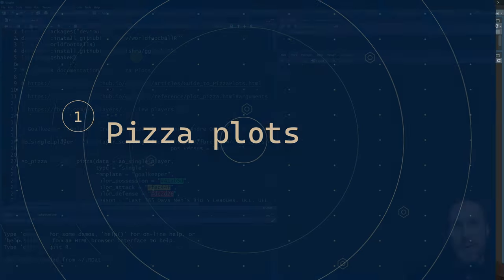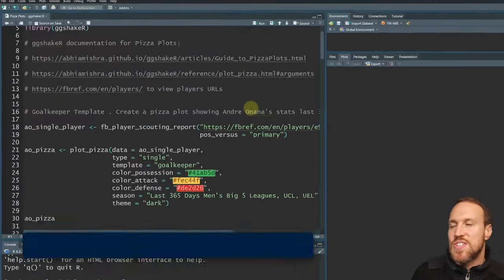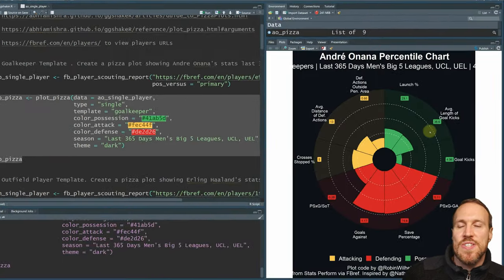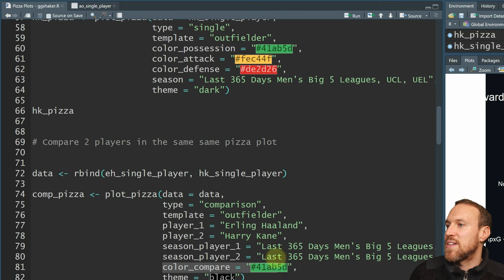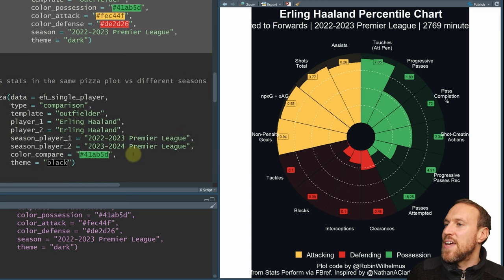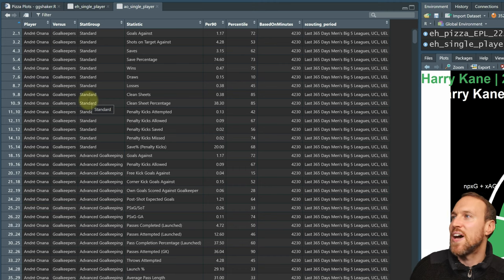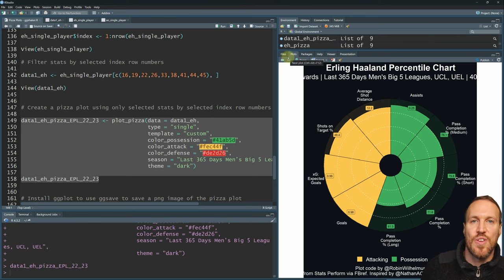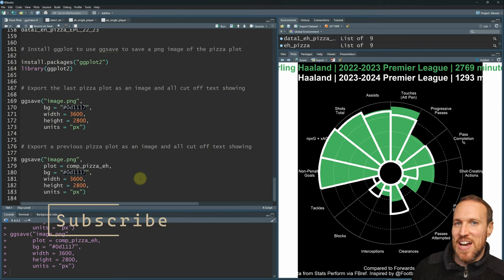EASILY create PIZZA PLOTS for football player stats using R & ggshakeR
Pizza plots, percentile plots, are a great way to see football / soccer player stats against similar players in the same area, league and compare 2 players.  Normally getting the data and setting up the visual can involve many lines of code but with worldfootballr for the data and ggshakeR for the pizza plots, you can easily create them in just a few lines of code and I show you how here.

00:00 - Intro
00:47 - Install packages
01:04 - ggshakeR documentation
03:10 - Get player stats for pizza plots
05:34 - Goalkeeper pizza plot
07:09 - Outfield player pizza plot
08:35 - Player comparison pizza plot
11:20 - Player pizza plot based on a season
12:15 - Same player comparison pizza plot
15:49 - Select different stats in pizza plots
19:06 - Save pizza plots as a png

My RStudio Appearance Setup

RStudio theme: Modern
Zoom: 100%
Editor font: Lucida Console
Text rendering: (Default)
Editor font size: 16
Editor theme: Tomorrow Night 80s

Music